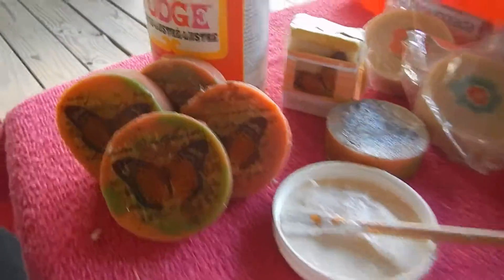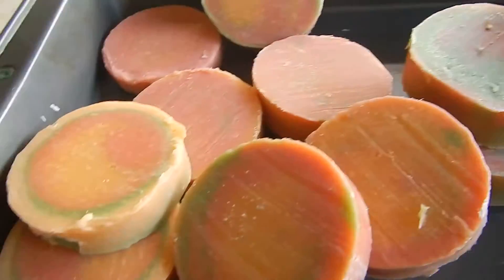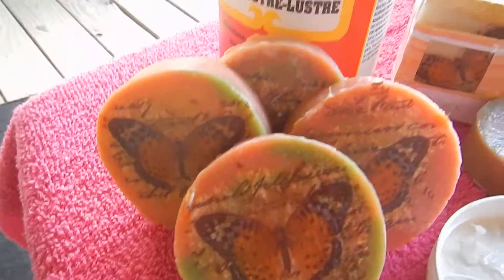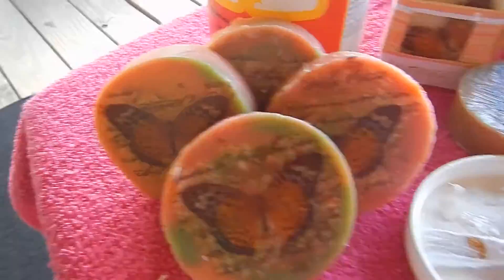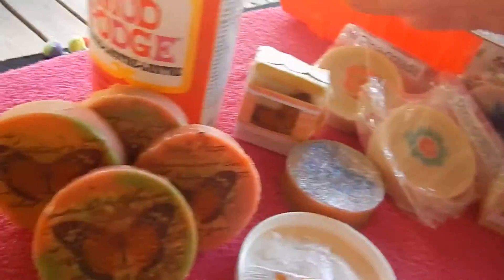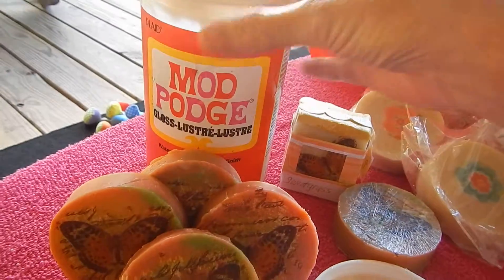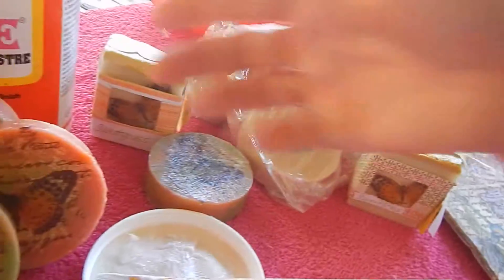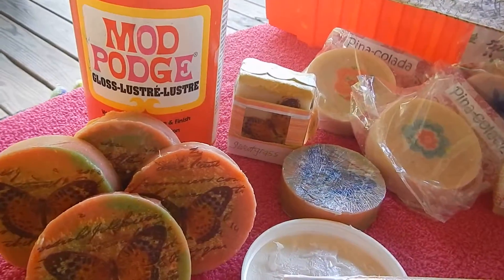Decompage lesson 4 cold process soaps or just about anything.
Decompage lesson 4 Mod podge cold process soaps.